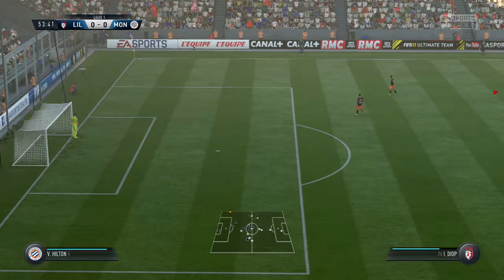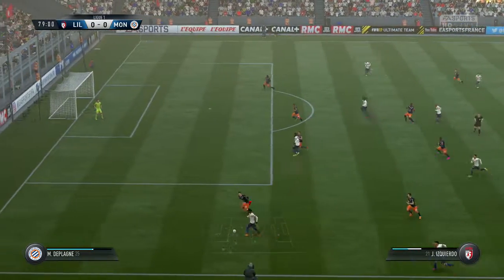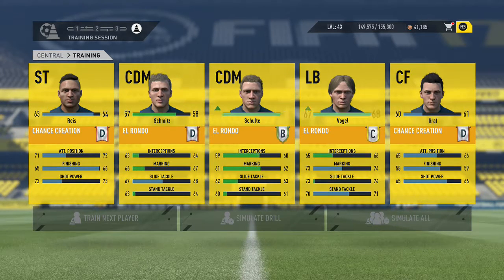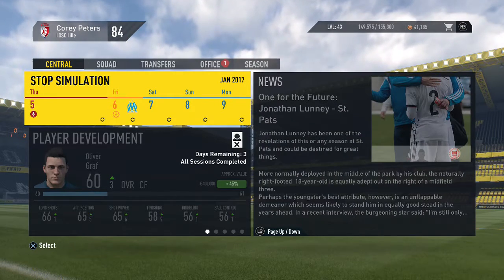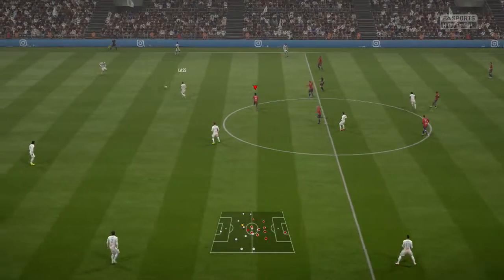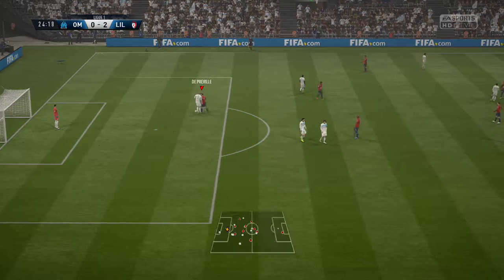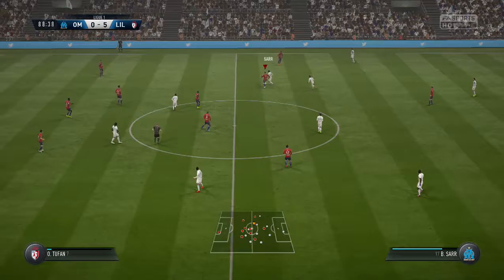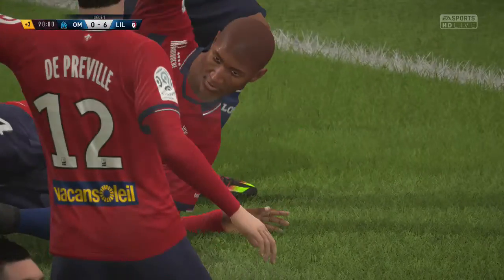Fifa 17 Lille Career Mode #13 Return To Marseille